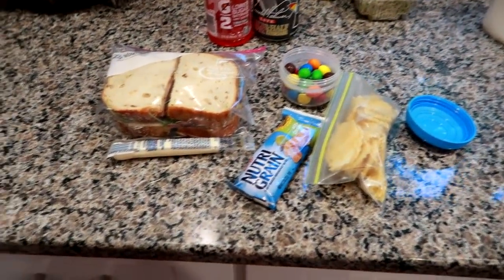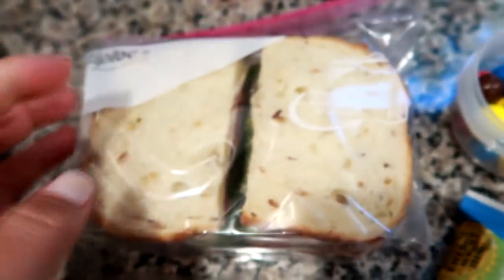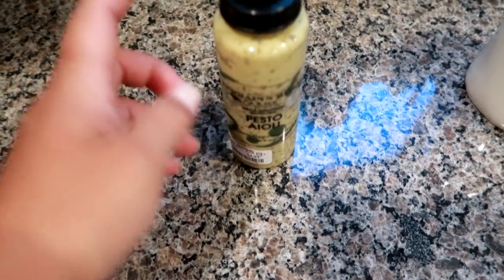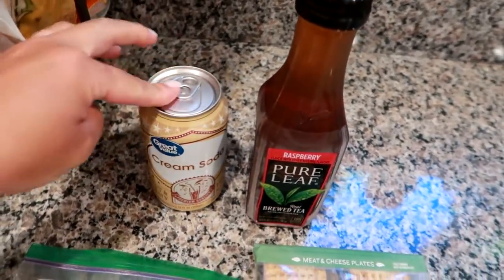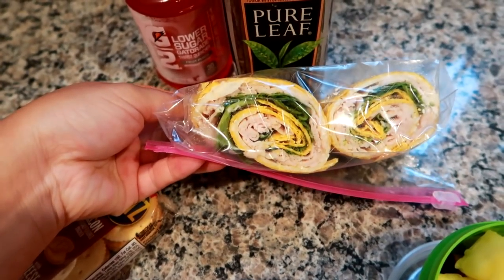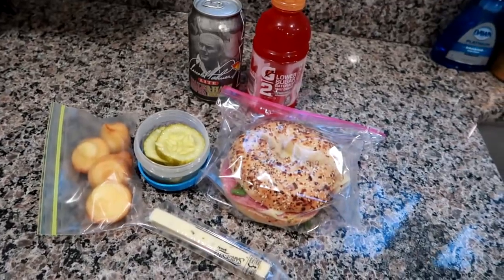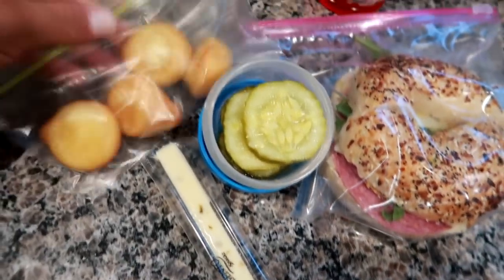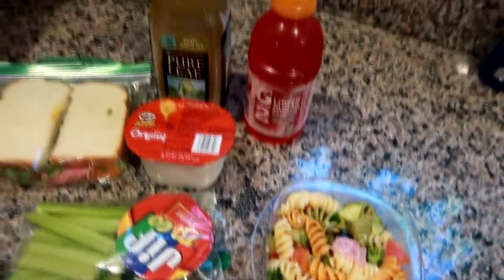What I packed my Husband for Work Lunch | Cold Lunch Ideas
Want to send me a letter?:
GradysMom

Back with a new What I packed for my husbands lunch video. If you enjoy this series please share!